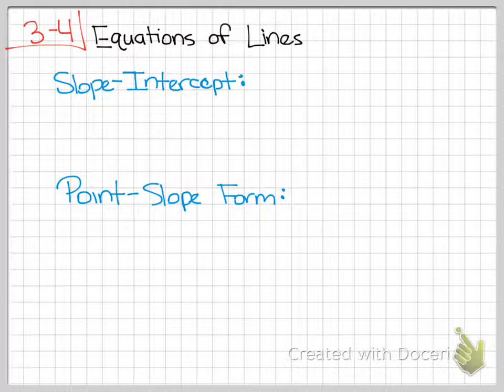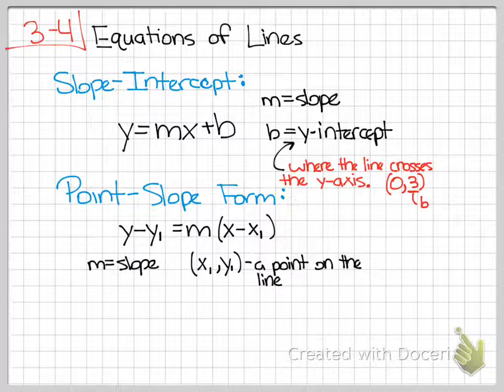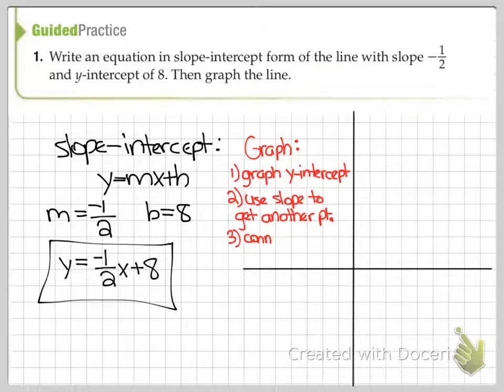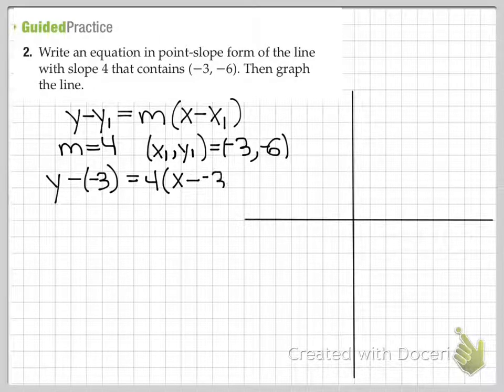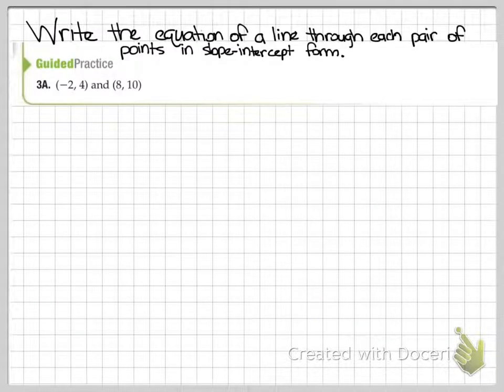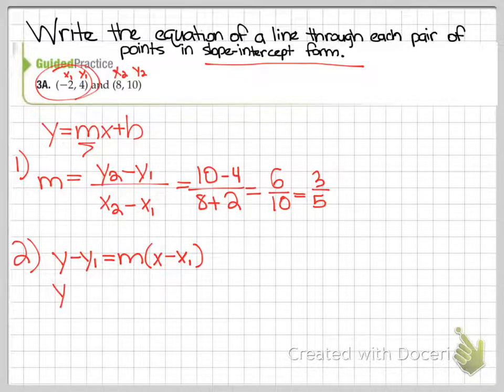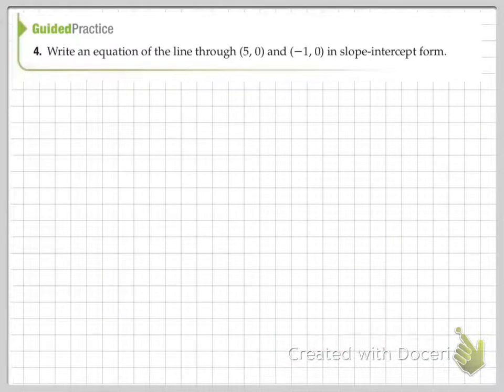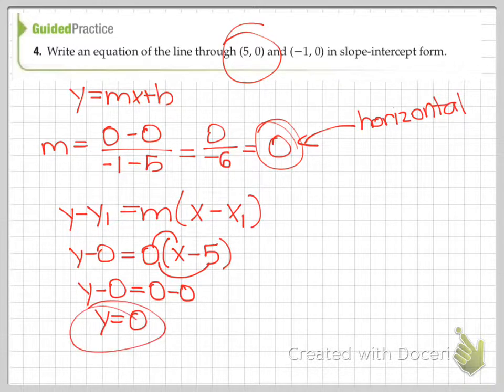3-4 Equations of Lines